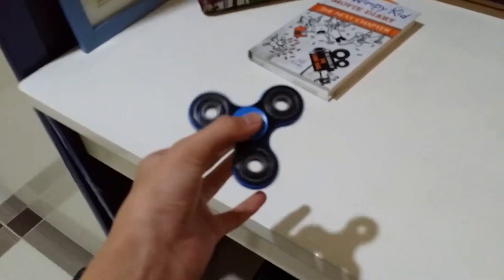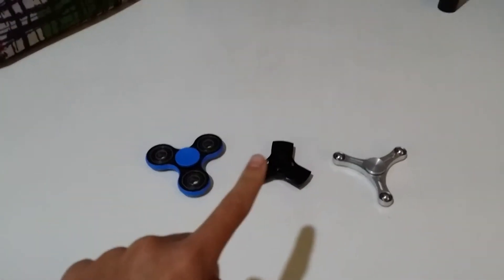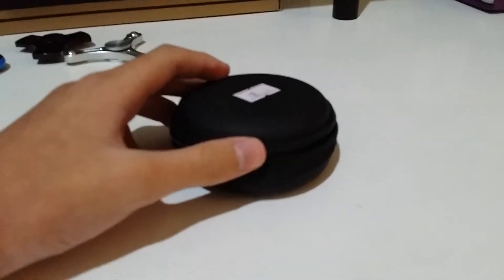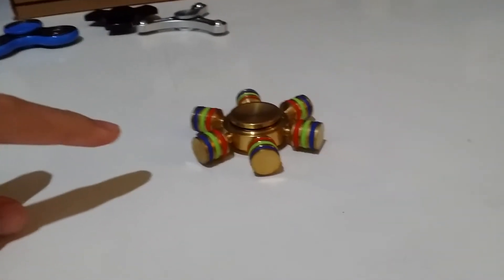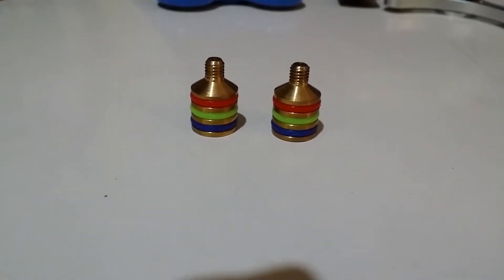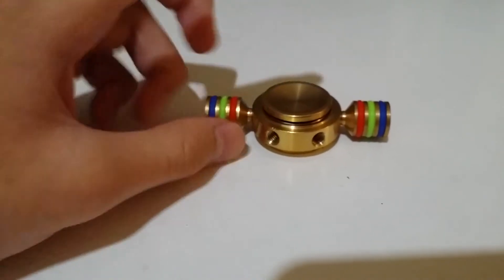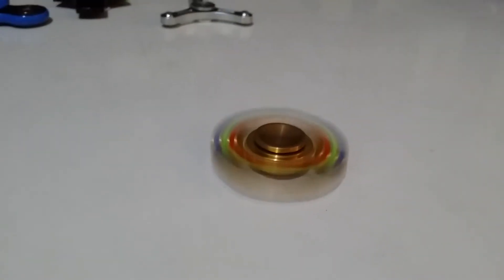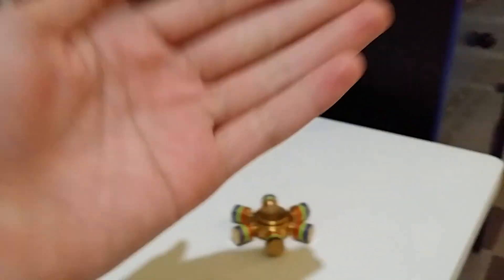Six Sided Fidget Spinner CustomizableSpinner !!!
This thing is freakin Awesome !!! My English is kinda bad !